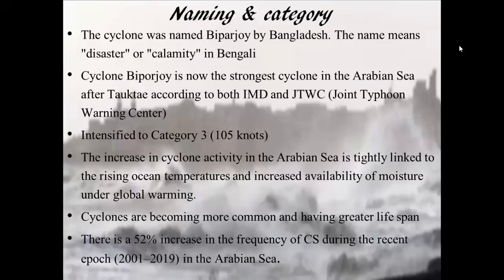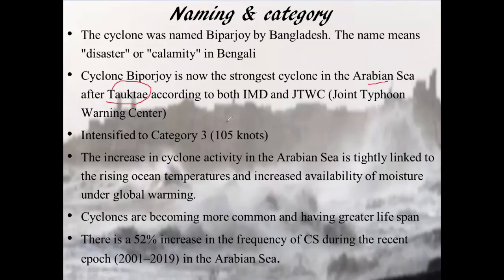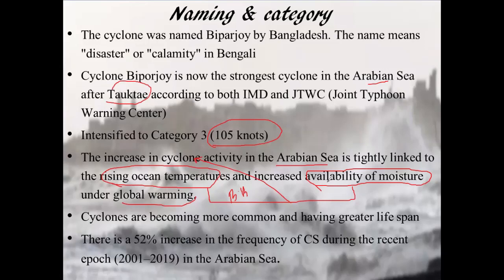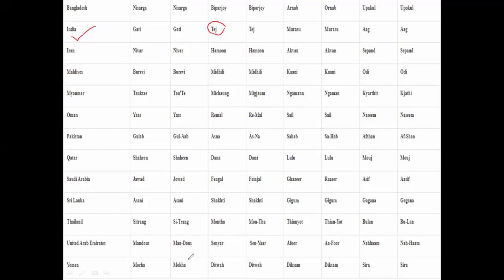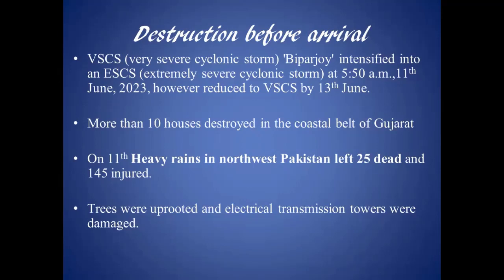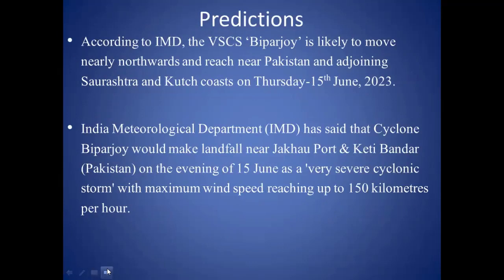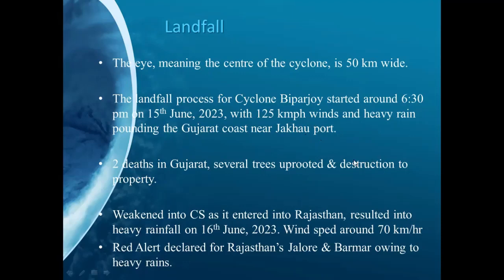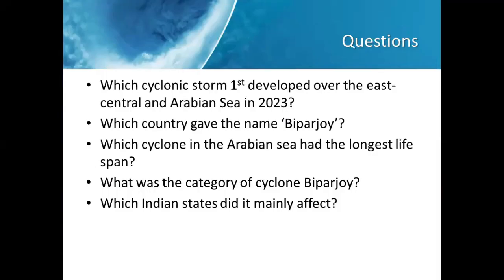Cyclone Biparjoy: naming, category, reason of increase of CS on Arabian sea, impact, landfall, MCQ.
The topics discusses about the various aspects of Cyclone Biparjoy.